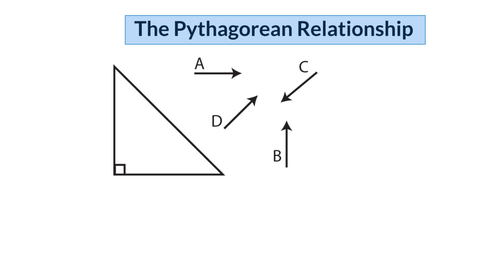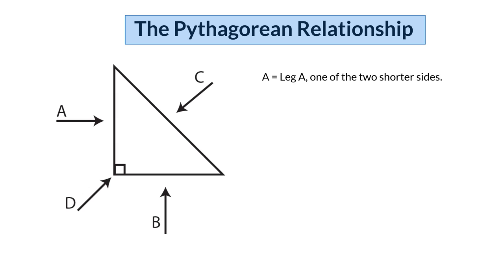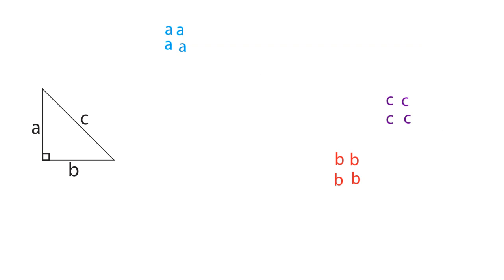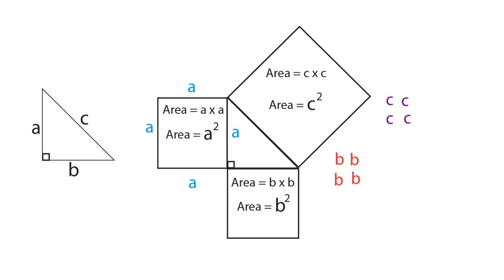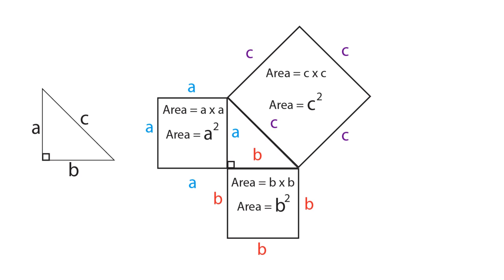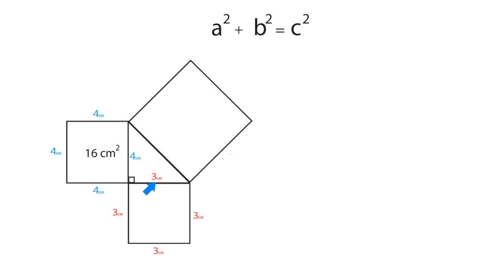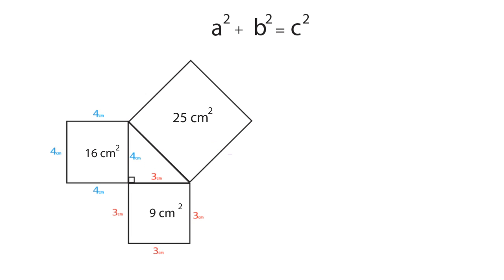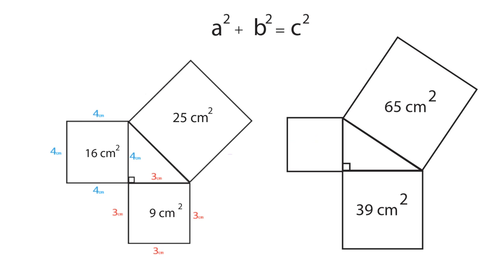Pythagorean Theorem Intro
An Introduction into the parts of a right triangle and how the pythagorean relationship works.